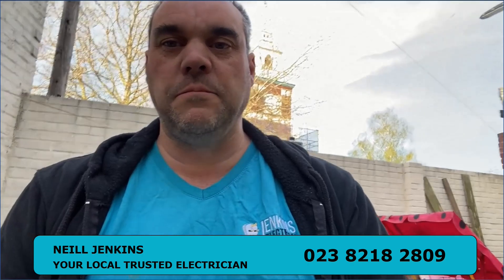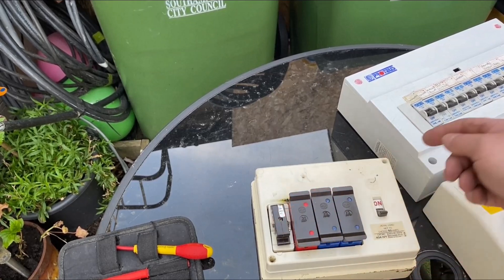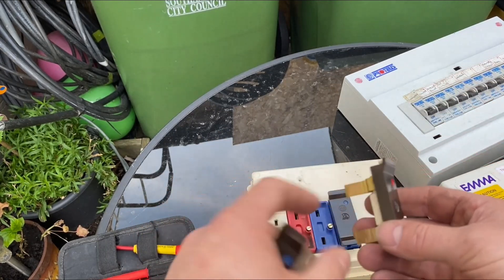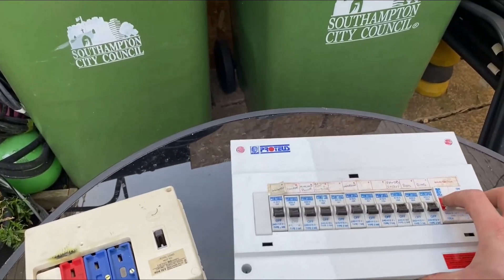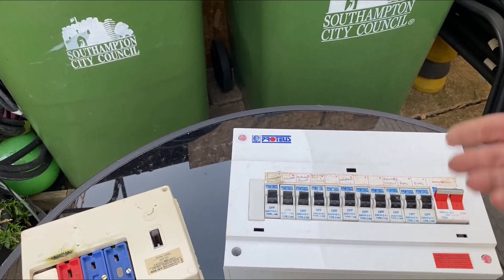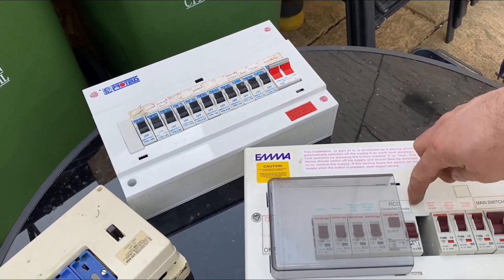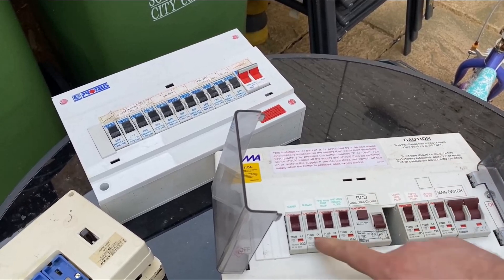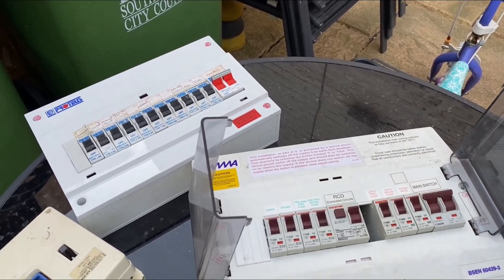How to reset my Fusebox ! - The different types in the UK and how to reset each one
This is a short video I've made due to constantly getting called up and asked about faults on fuses tripping,  Try these ideas before calling your local Electrician as a simple switch can save you the cost of a callout.

If however your not confident in doing this or you find the fuse keeps tripping then don't hesitate to call your Local Electrician who will be only too happy to help you out.

We have more coming soon!